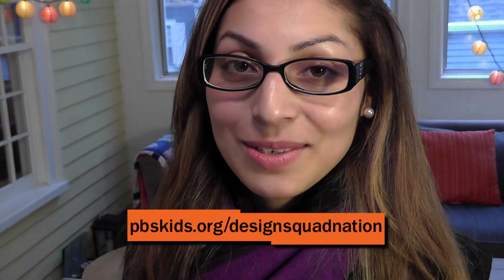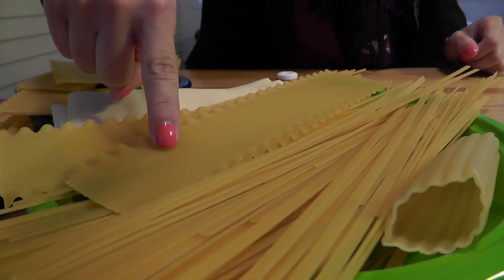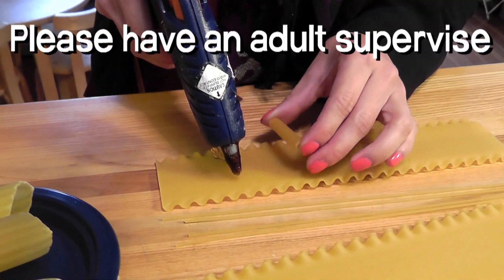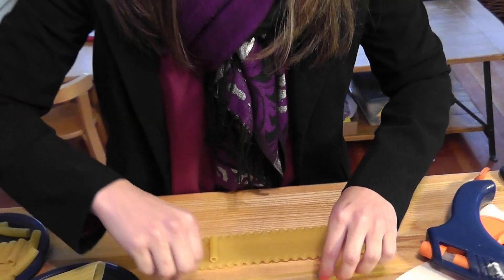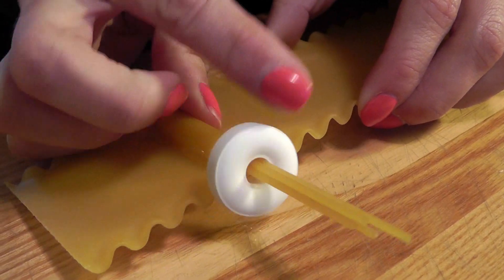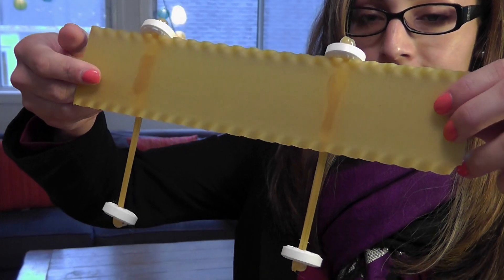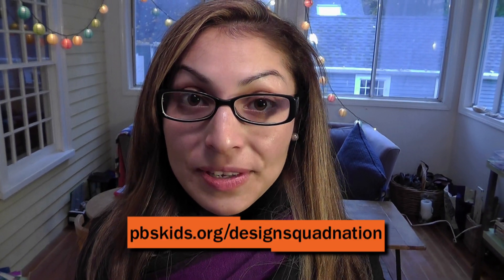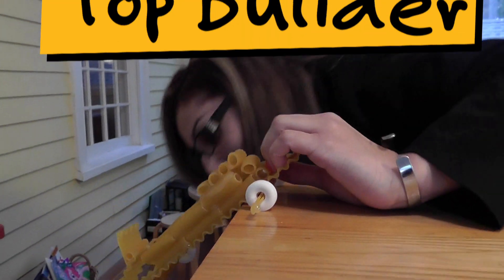Top Builder: Pasta Car | Design Squad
Use your noodle to build a car made entirely out of pasta! Upload photos of your pasta car to the Design Squad website for a chance to become a Top Builder.